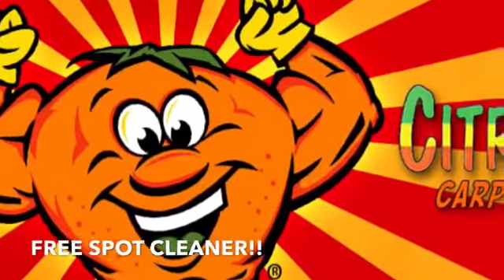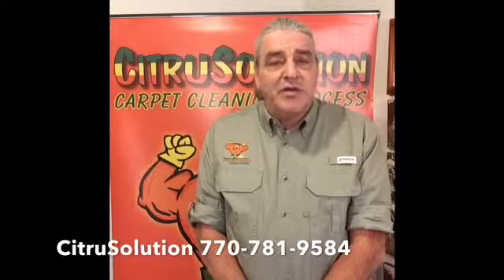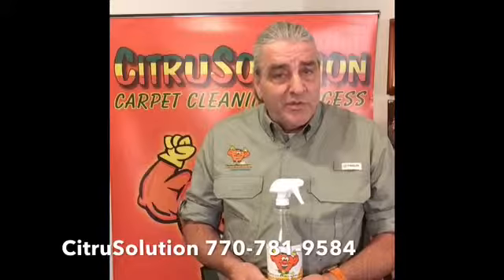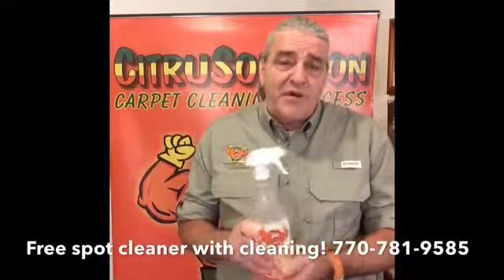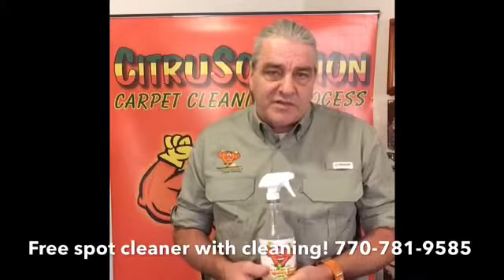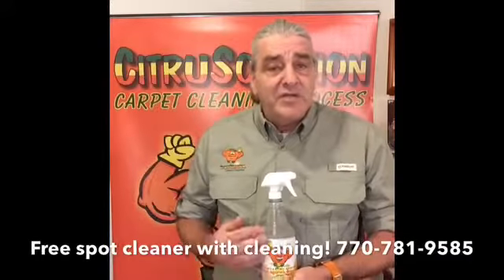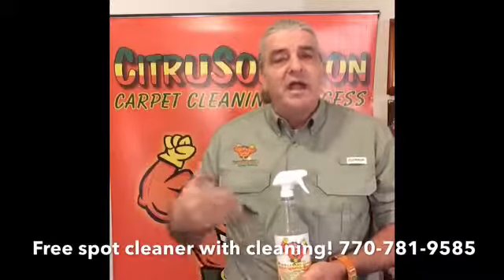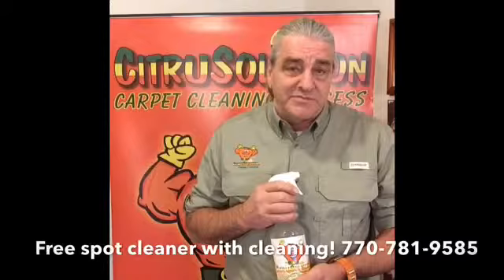Citrus Spot Cleaner